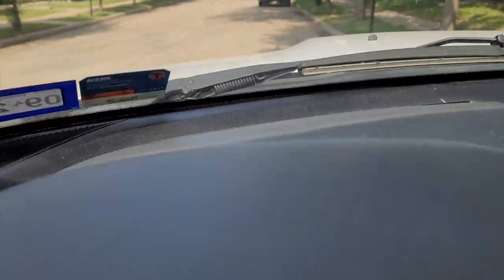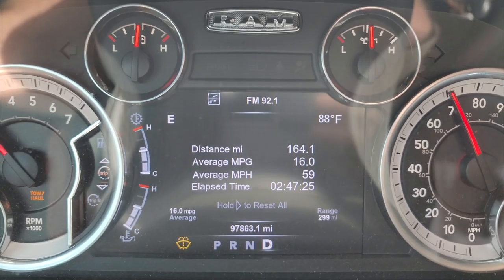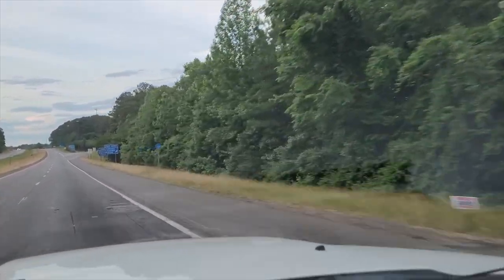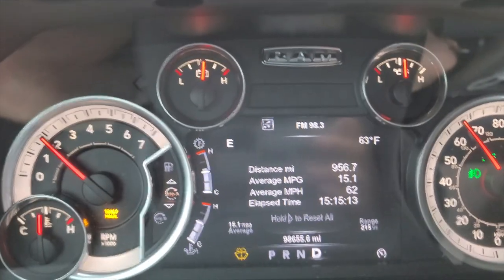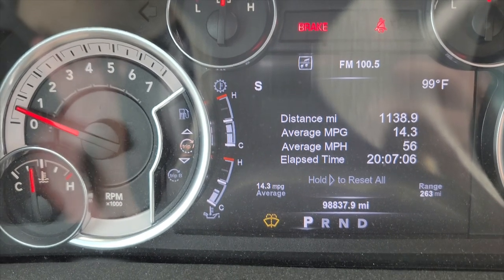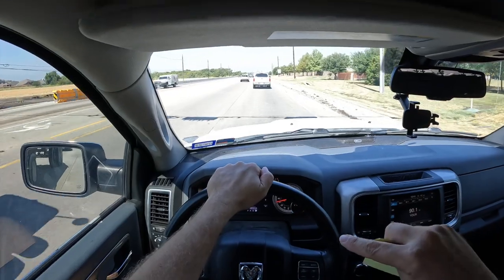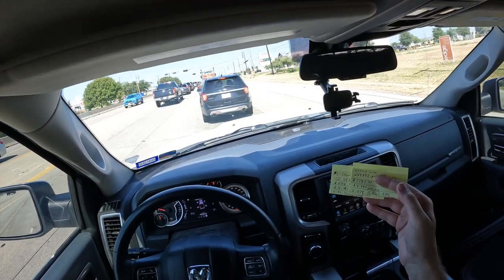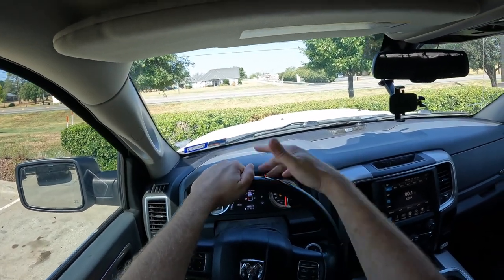Ram 1500 Mileage Test Towing an Open Car Hauler and comparison to towing an Enclosed Trailer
In my 3rd mileage test featuring my 2017 Ram 1500, we head out on a 2200 mile round trip from Dallas, Texas to Rockingham, North Carolina for a drag racing event. This time around we tow my Challenger 1320 on an open uhaul trailer.

Make sure to watch to the end to see the actual calculated mileage results. Then we finish it off by comparing numbers against my previous vid when I towed my Challenger in an enclosed trailer on a very similar route.

Tow vehicle is a 2017 Ram 1500 Lonestar Crew Cab 2wd with the 5.7 Hemi, 8 Speed Automatic Transmission and 3.21 Gears.

Vehicle being towed is a 2020 Dodge Challenger 1320 that weighs approximately 3700 pounds.

Chapters:
0:00 - Intro
2:16 - Hitting Peak Mileage Numbers
4:22 - First Gas Stop
7:17 - Second Gas Stop
8:13 - Mid Trip Update
8:41 - Starting the Return Trip Home
10:53 - End of Trip Update
11:40 - Crunching the Final Numbers
13:24 - Comparing Open Trailer vs. Enclosed Trailer Tow Mileage
15:37 - Final Wrap-Up

Tri-Ball Hitch
No-Spill 5 Gallon Gas Can
GoPro Hero 10 Black